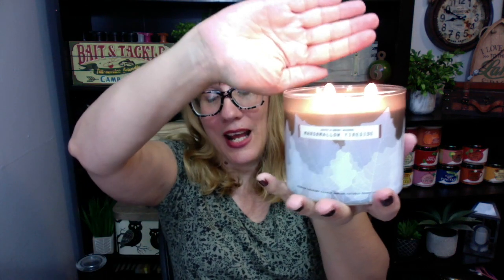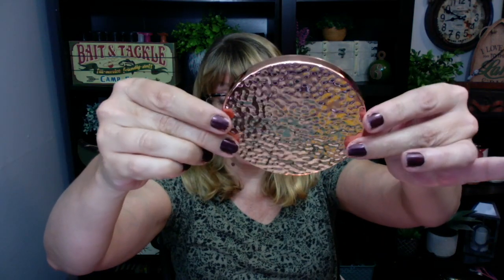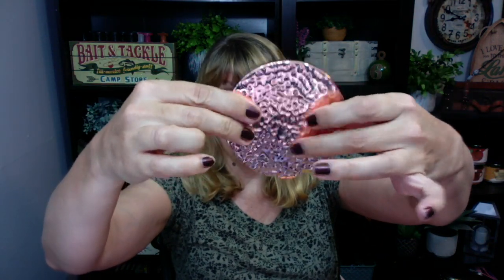Bath & Body Works MARSHMALLOW FIRESIDE Candle Review